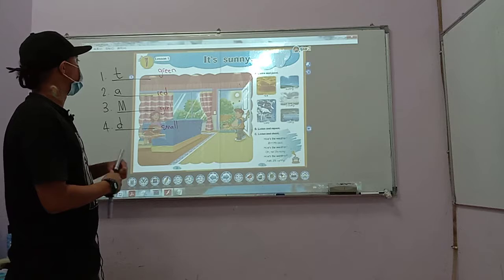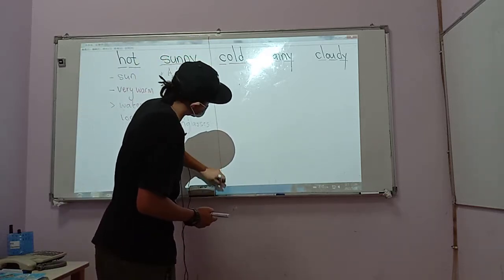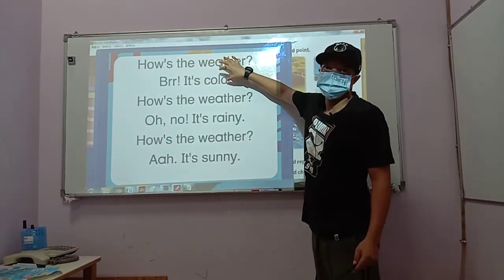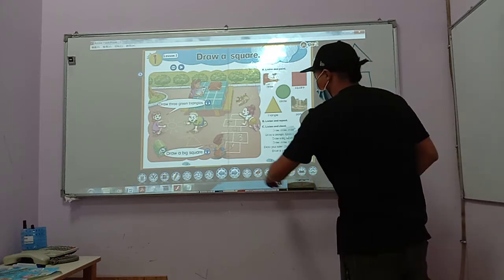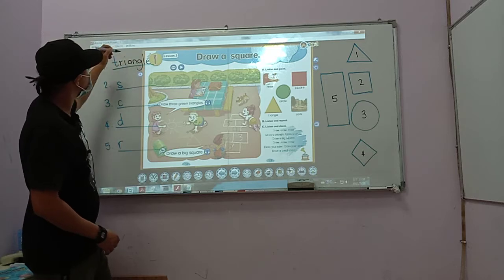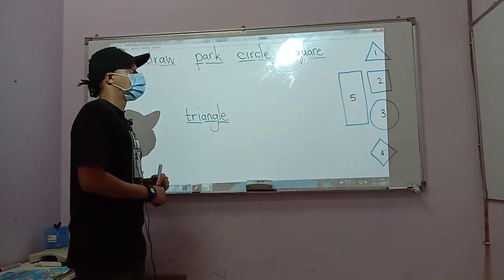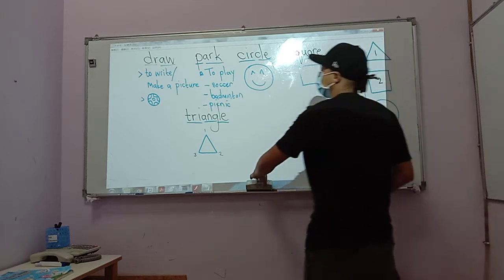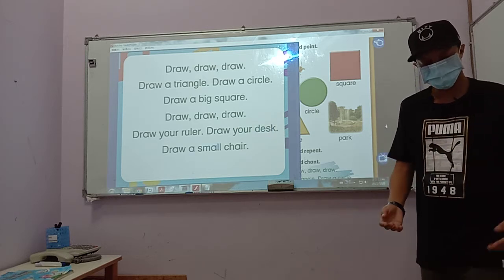0531 B4 外師課程(Jason)-1